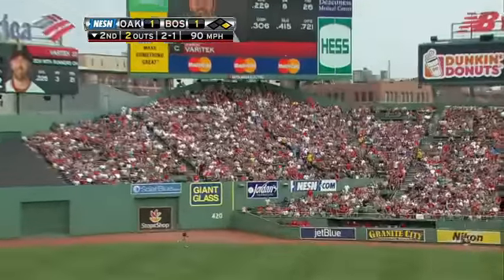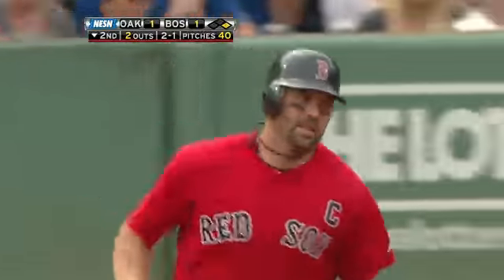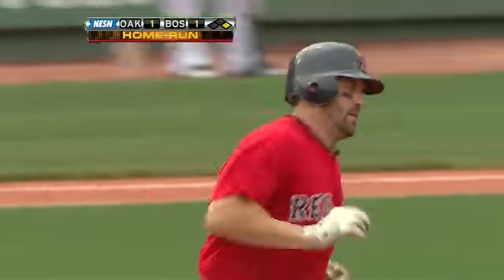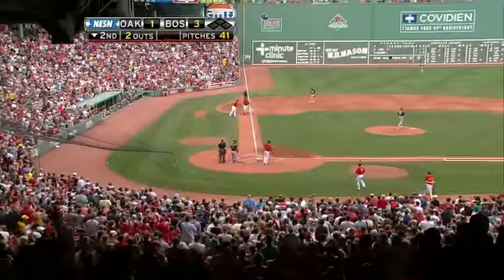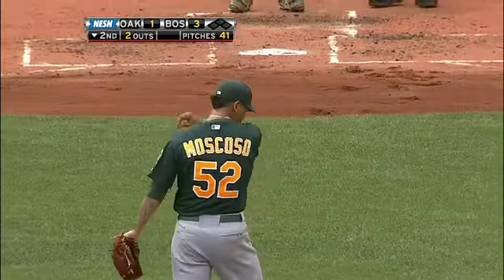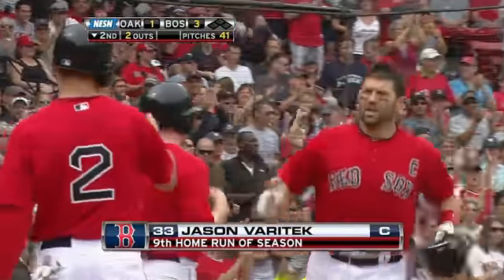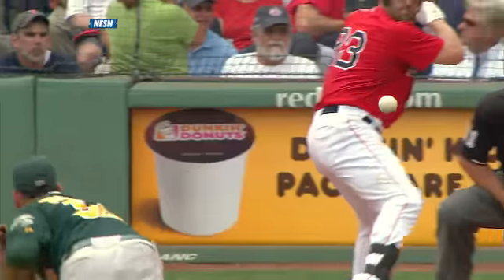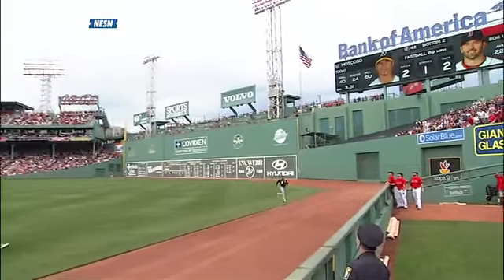2011/08/27 Varitek's two-run shot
OAK@BOS: Varitek jacks a two-run shot to right-center